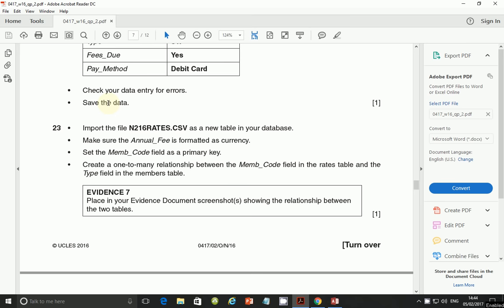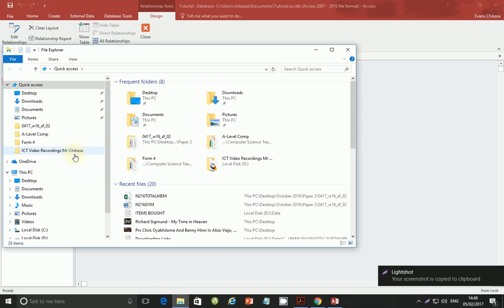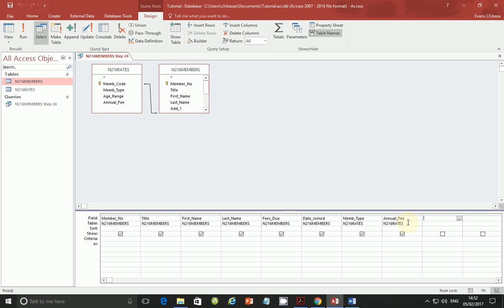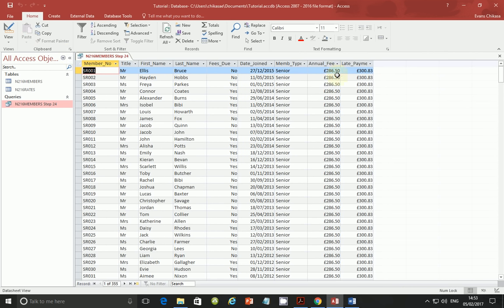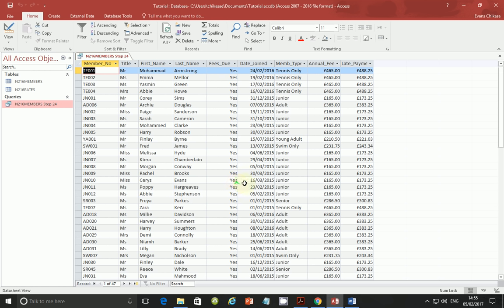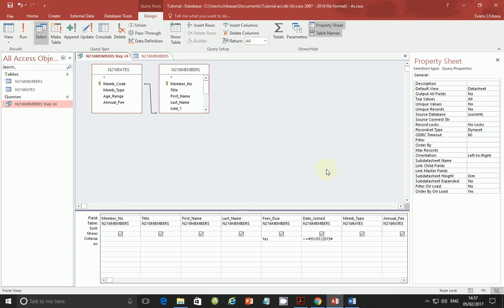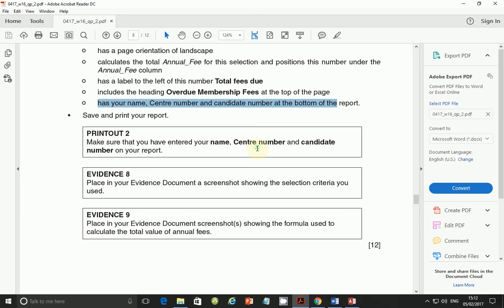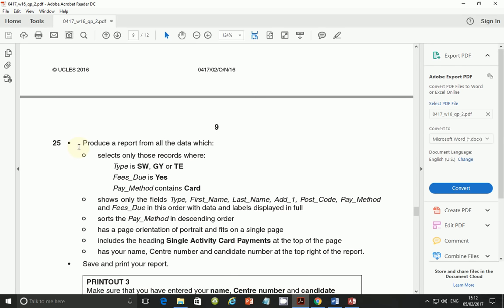IGCSE ICT October November 2016 Paper 2 Data Manipulation Database part 2